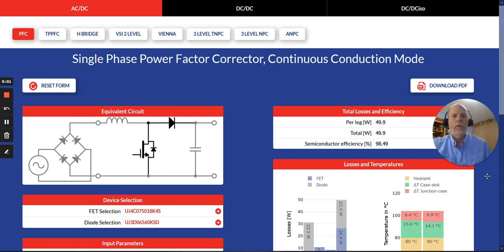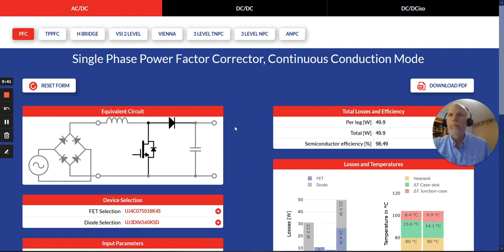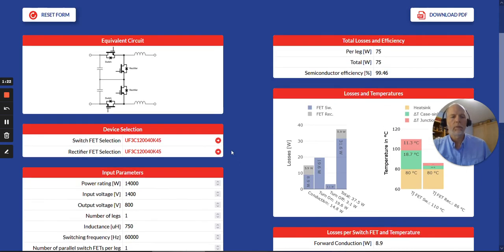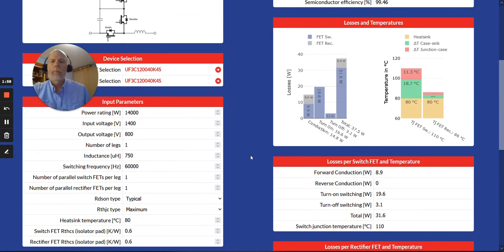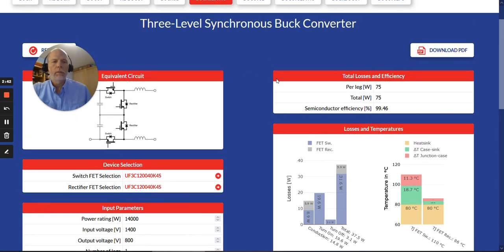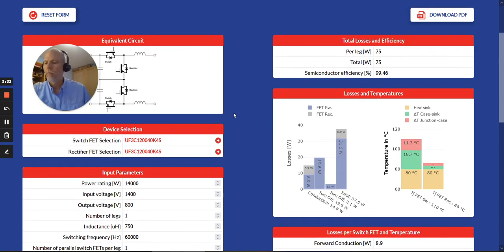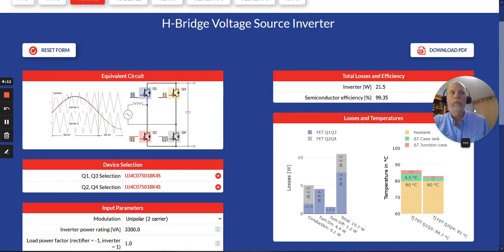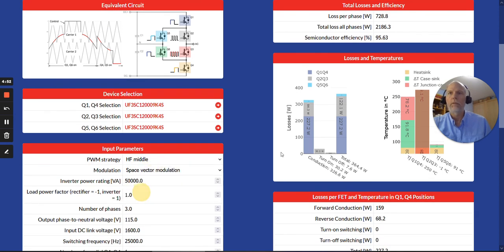Using the New FET-Jet Calculator v2.0 Features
Jonathan Dodge, Principal Applications Engineer at UnitedSiC, reviews the new features added to FET-Jet Calculator v2.0 to make finding the right SiC device for your high-performance power design even easier.